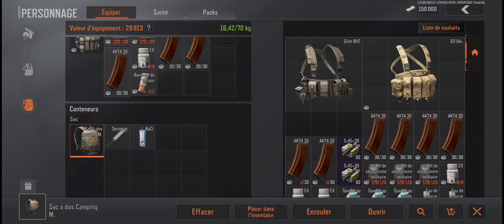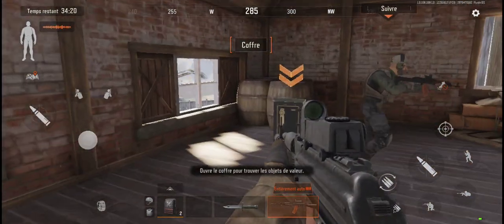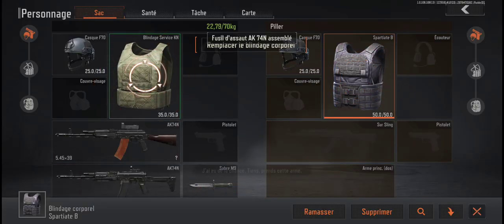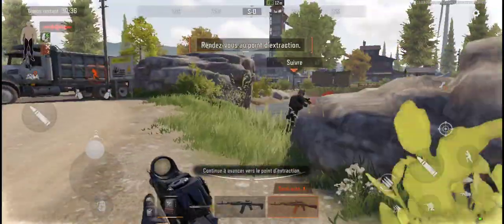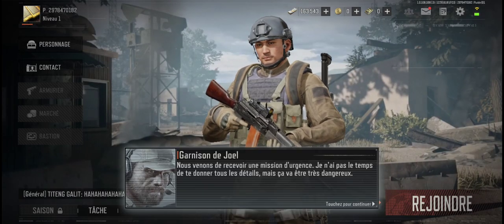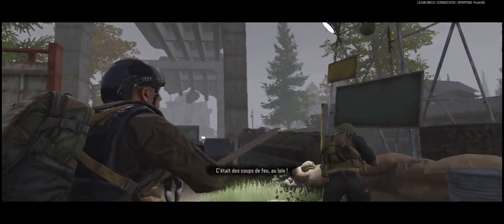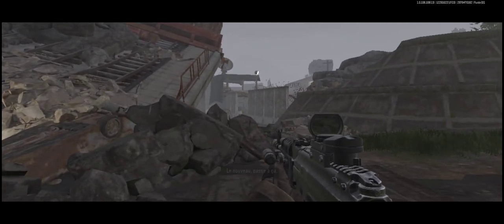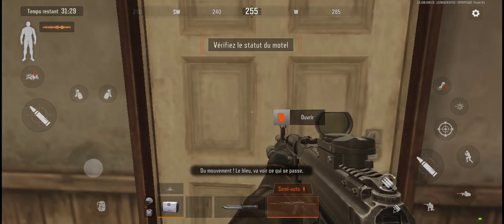Arena Breakout HD / Mobile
It seems like you're mentioning "Arena Breakout" on mobile. Could you provide more details or clarify your request

شكركم على المشاهدة 🙏🏼❤ لا تنسى الإشتراك و تفعيل زر الجرس ليصلك الجديد أنت الأول😍
قناة متنوعة غادي تلقى فيها كلشي من هنا القدام إنشاء الله (رياكسيون/فلوغات.

اتمني الدعاء لي أمي المتوفية واشكركم  أحسن شي الدعاء🙏

القناة التانية منوعات youtube  2⃣

قناة معلومات مفقودة 4⃣

𝕐𝕠𝕦𝕣 𝕤𝕦𝕡𝕡𝕠𝕣𝕥 𝕞𝕠𝕥𝕚𝕧𝕒𝕥𝕖𝕤 𝕦𝕤 𝕥𝕠 𝕡𝕦𝕓𝕝𝕚𝕤𝕙 𝕒𝕝𝕝 𝕟𝕖𝕨

دعمك لنا تحفيز لنشرك طل جديد

ℙ𝕒𝕘𝕖 𝔽𝕒𝕔𝕖𝕓𝕠𝕠𝕜 𝔹𝕒𝕕𝕣 𝕍𝕝𝕠𝕘𝕤

 ℙ𝕒𝕘𝕖 𝔽𝕒𝕔𝕖𝕓𝕠𝕠𝕜 Enigma Gaming